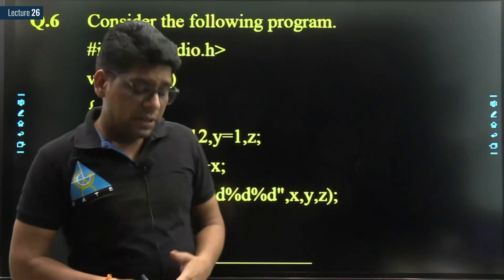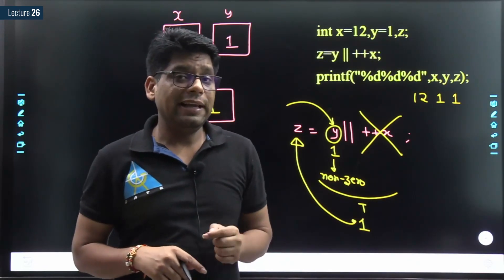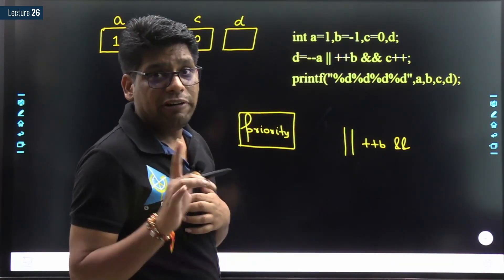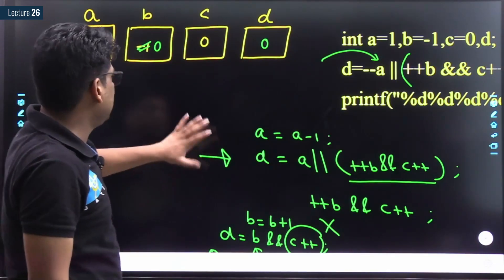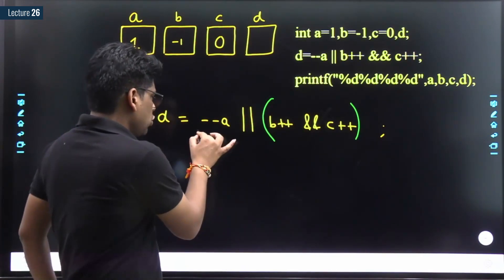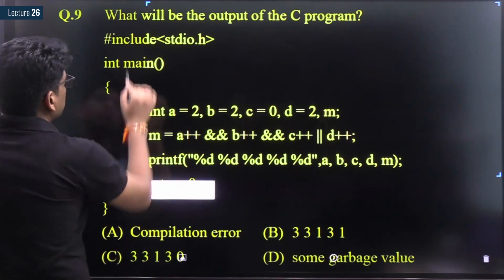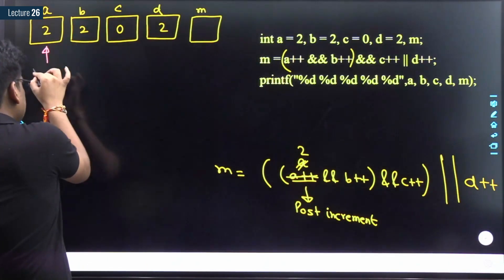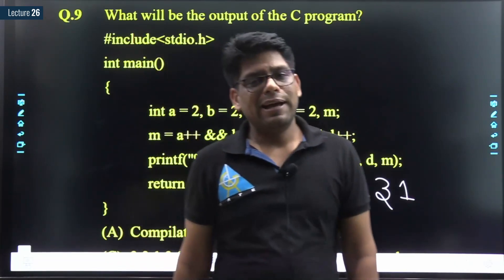#26 | Important Questions (Part 2) | C Programming (English) By Pankaj Sharma Sir